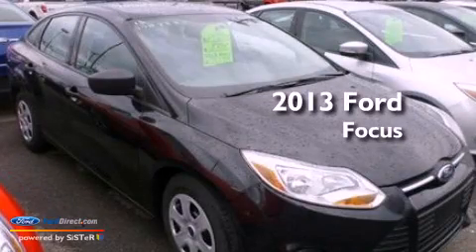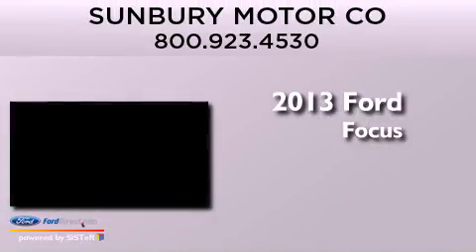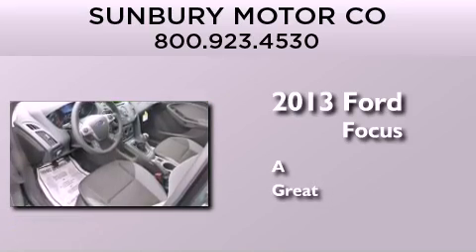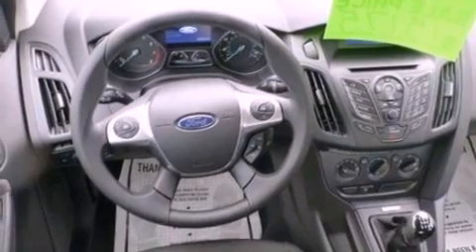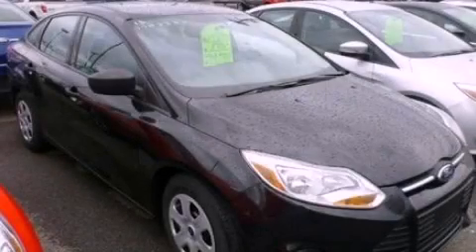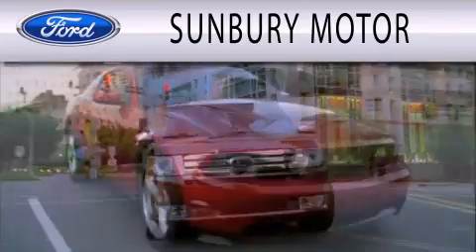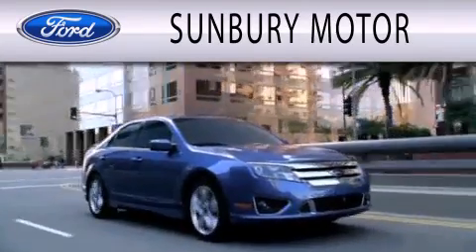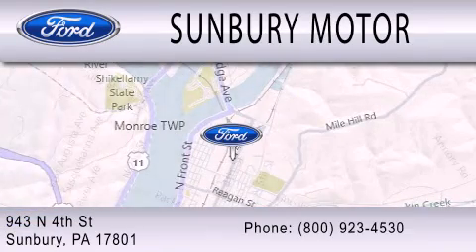2013 FORD FOCUS Sunbury PA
Year : 2013
 Make : FORD
 Model : FOCUS
 Engine : 2.0L I4 16V GDI DOHC FLEXIBLE FUEL

 Exterior : TUXEDO BLACK METALLIC
 Miles : 4

 Stock : P656